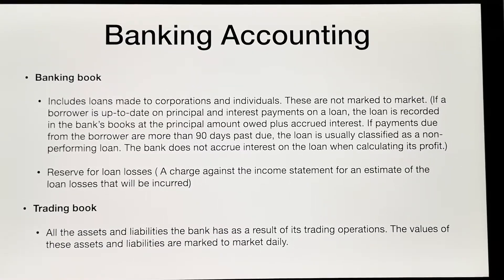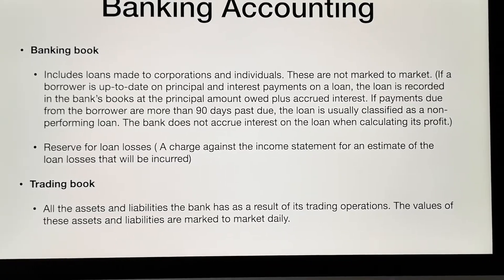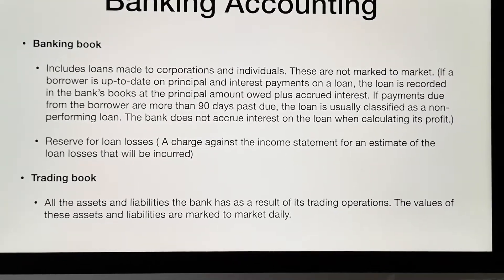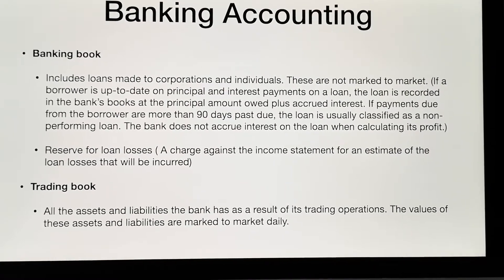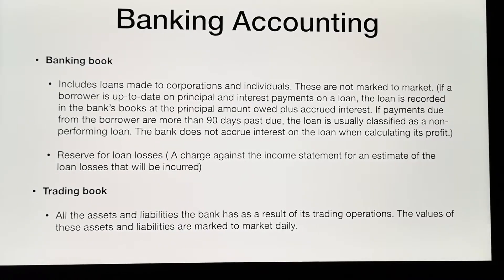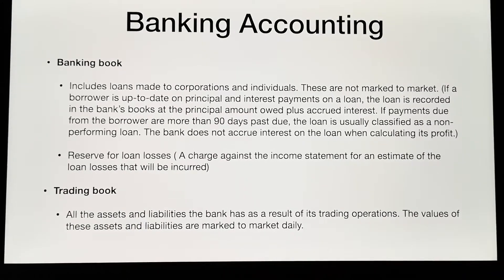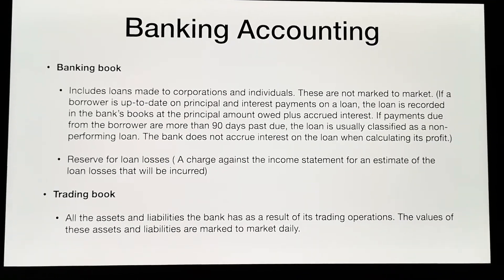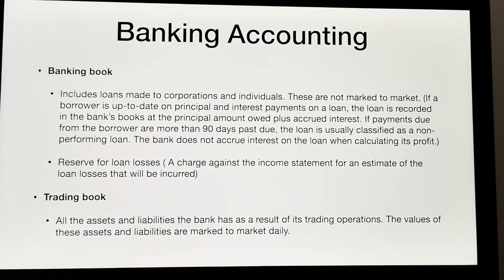3-Brief introduction of Banking accounting (Banking book vs. Trading book)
talk about the banking book and the trading book in banking accounting